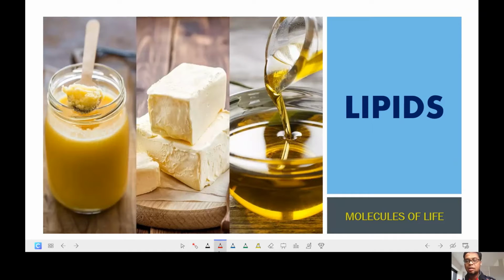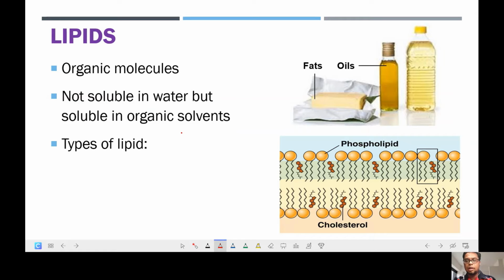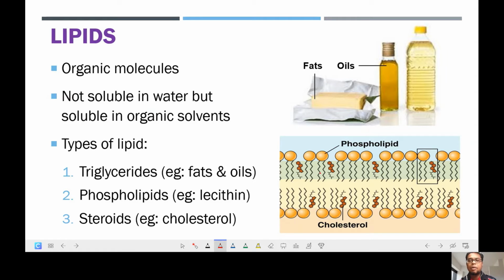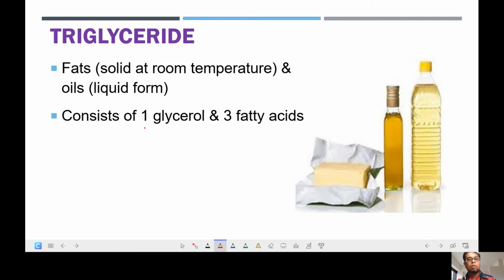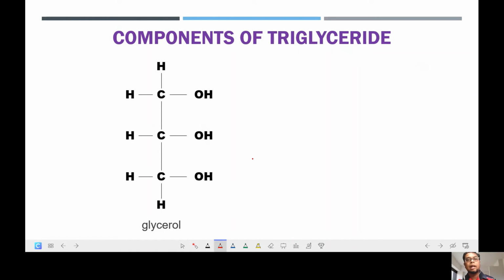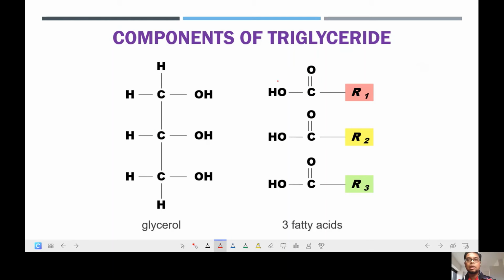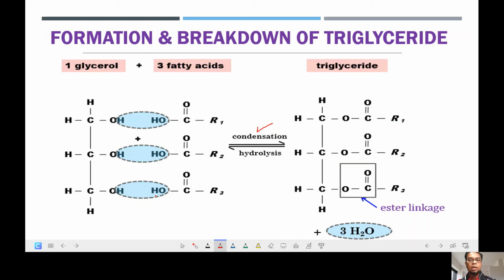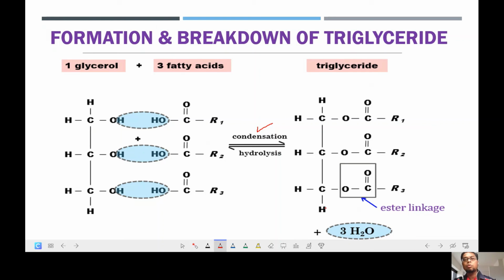Molecules of Life: Lipids